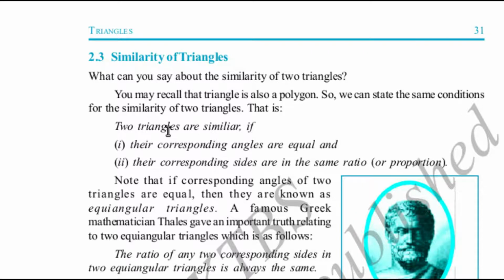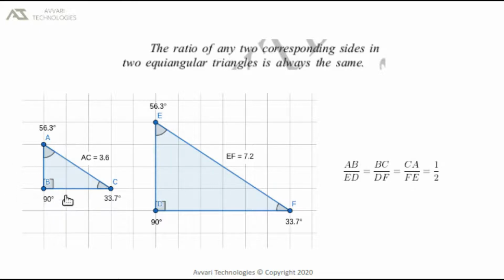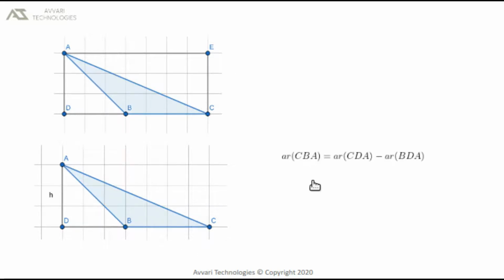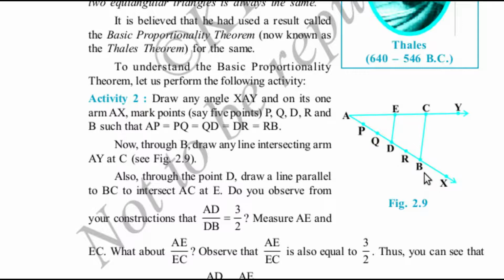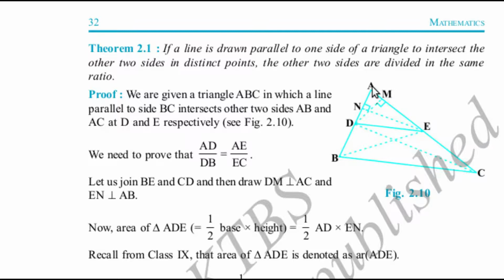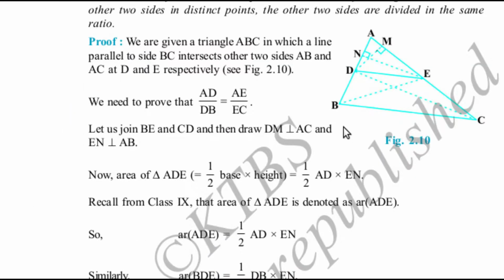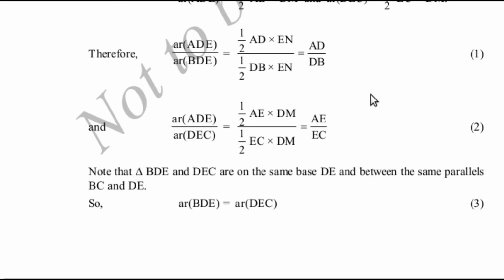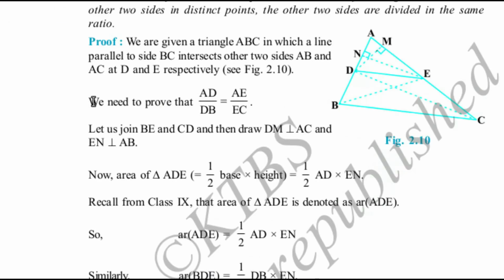10 Standard | Mathematics | Chapter 2 | Triangles | Part 3 | Karnataka state syllabus